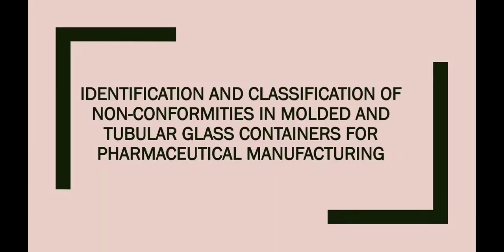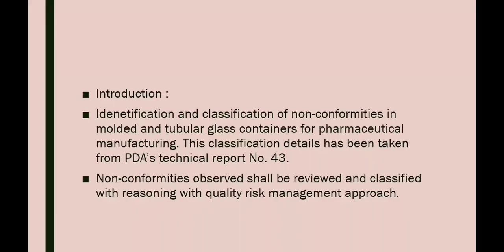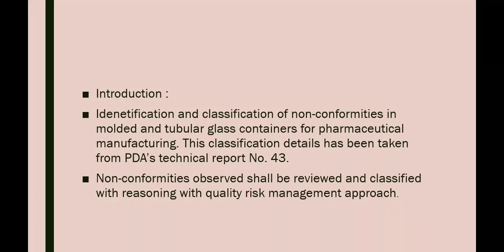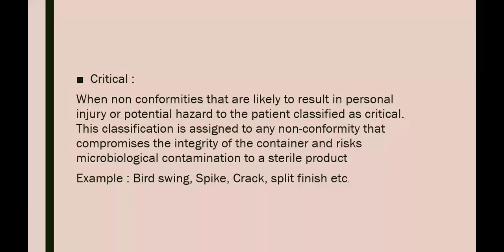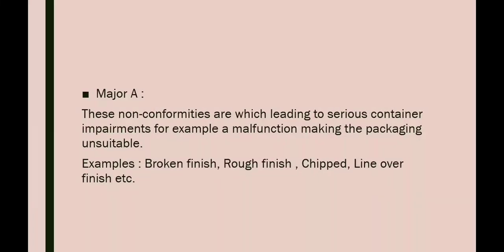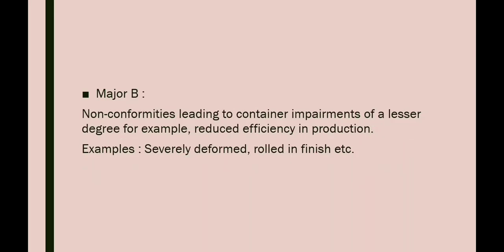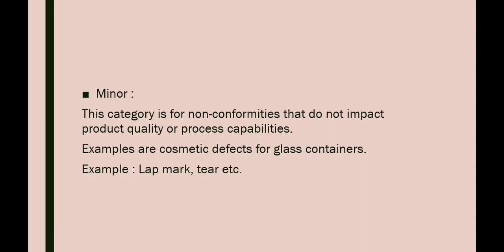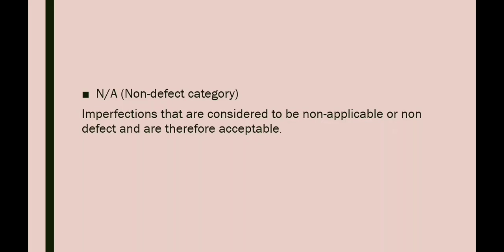Visual inspection of glass vials.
Classification of non-conformities in molded/tubular glass vials. Visual inspection of glass vials.
This classification is referred for PDA's technical report No. 43.

Keywords to find this video:
visual inspection of glass vials,pharmaceutical industry,glass pharmaceutical packaging,glass pharmaceutical bottle,vial visual inspection machine,how the sterilization of glass vials is done ?,visual inspection non-destructive testing,pharmaceutical vials,pharmaceutical glass vials,pharmaceutical glass bottle,pharmaceutical glass manufacturers,pharmaceutical glass vials manufacturers,type 2 glass containers are suitable for,pharamceutical bottle